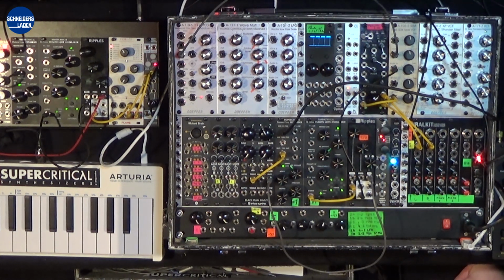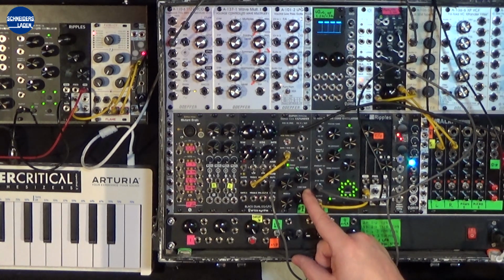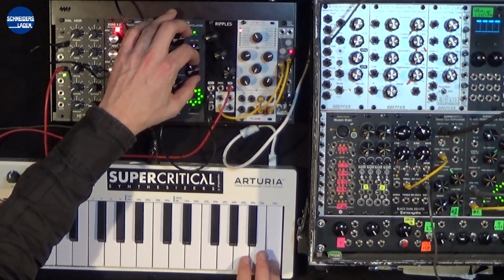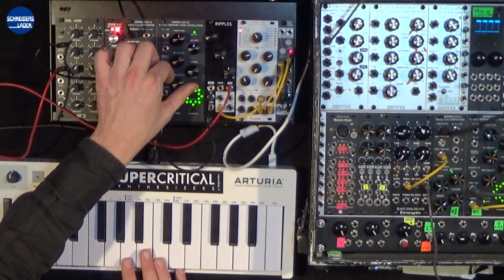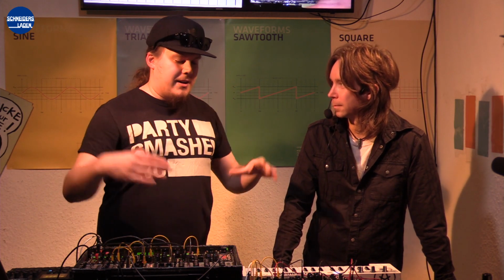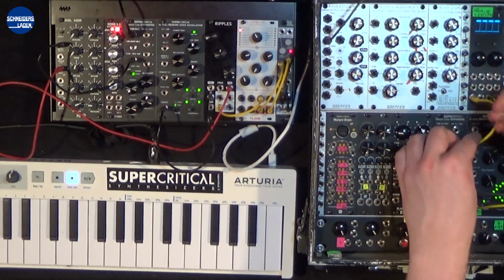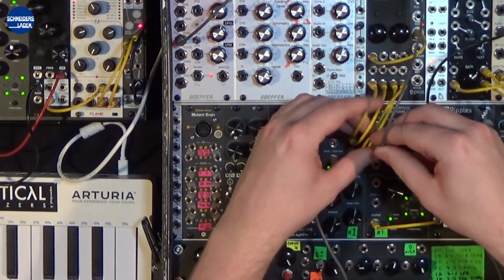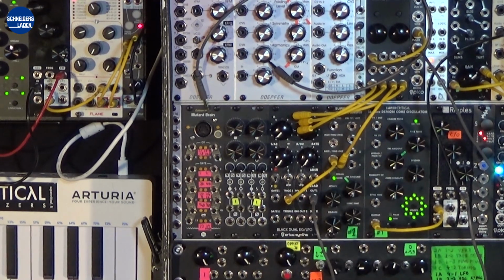Supercritical Synthesizer - Demon Core Workshop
The most far-traveled guests of the 2019 autumn workshop season - Timo and Heikki from Supercritical Synthesizers. The new module builders from Finland have brought us the Demon Core Oscillator - powerful 16-VCOs in one module. After the wonderful and positively cheesy initial performance, the workshop continued with an exploration of the features and concepts behind the first Supercritical Synthesizers product. Also, Timo and Heikki revealed some of their favorite tricks!